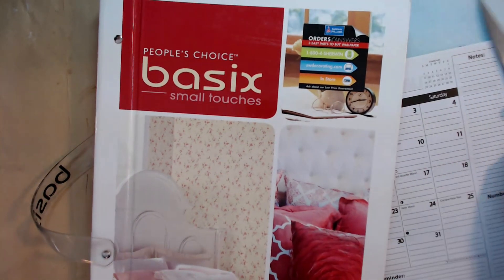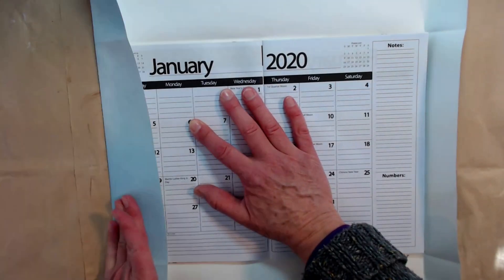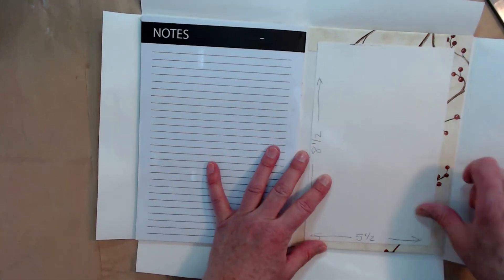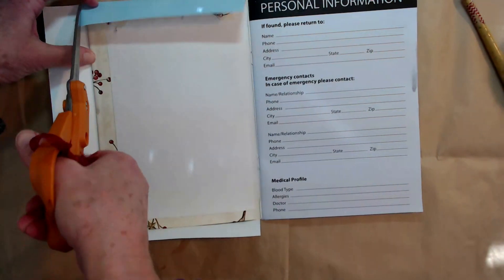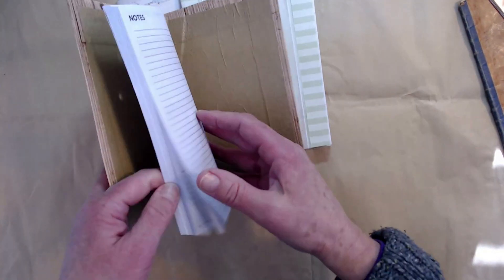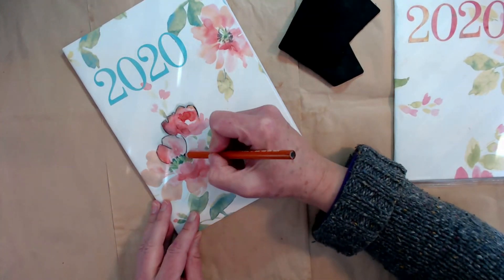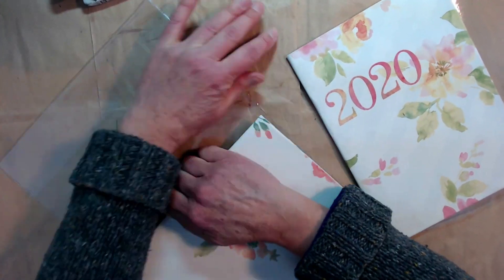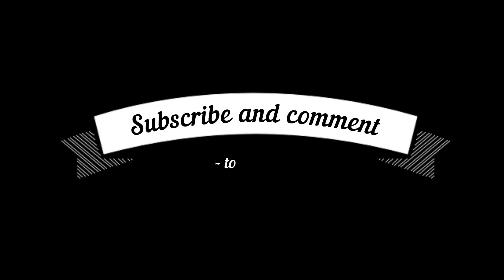Mixed Media Calendars and Giveaway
Happy New Year. Everyone loves a calendar, and even better a FREE one. In this Mixed Media Video I will be showing you how to put a mixed media spin on a dollar store calendar. Quick and Easy.

Supplies